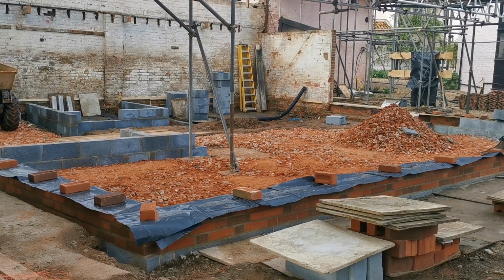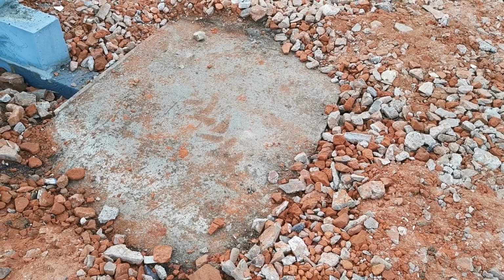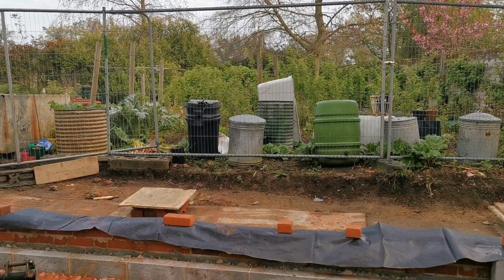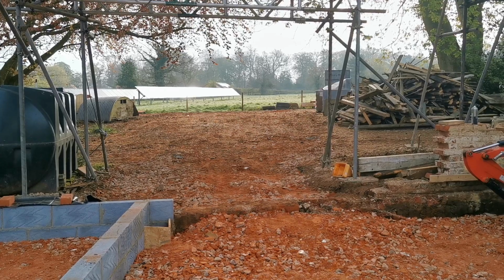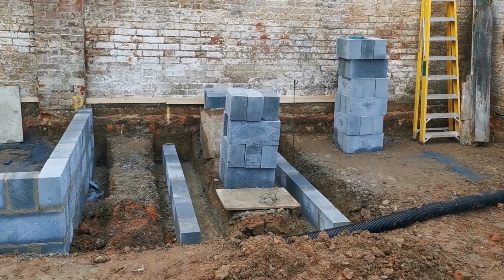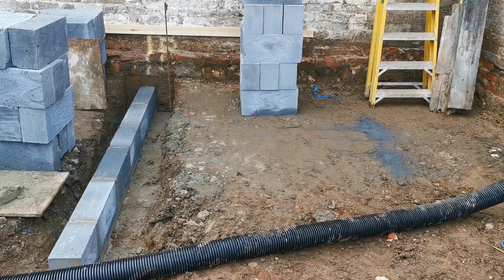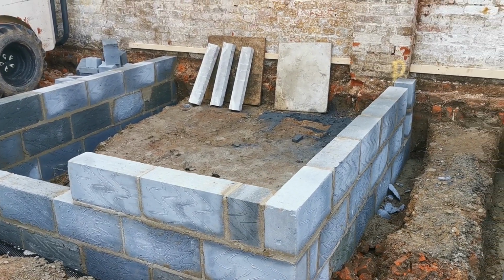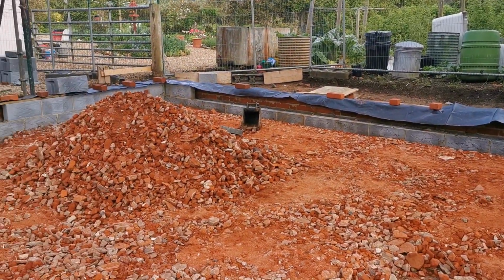Week Two of Progress on this Barn Conversion Project.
Footings are all done, blockwork all done and the facing brickwork is up to waterproofing level. The internal walls are taking shape and brick crush has been laid to start bringing the ground floor levels up.